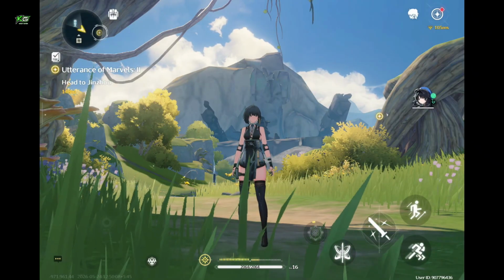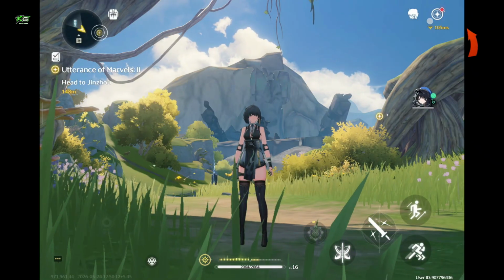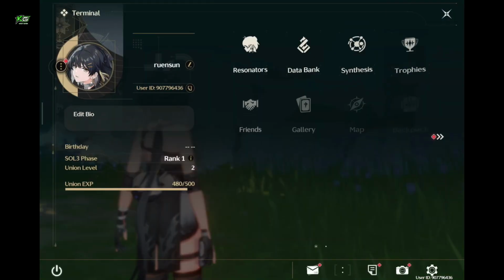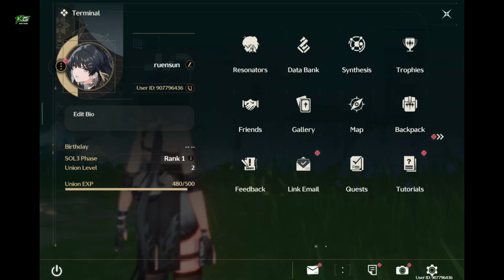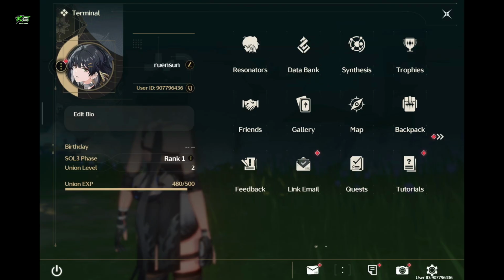How to Find User ID in Wuthering Waves (2026 Guide)?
If you’re trying to link accounts, contact support, or redeem rewards in Wuthering Waves, you may be asked for your User ID (UID)—but many players can’t find it at first.

In this quick 2026 tutorial, I’ll show you how to find your User ID in Wuthering Waves step by step in just a few seconds.